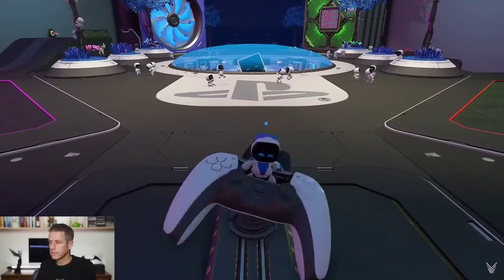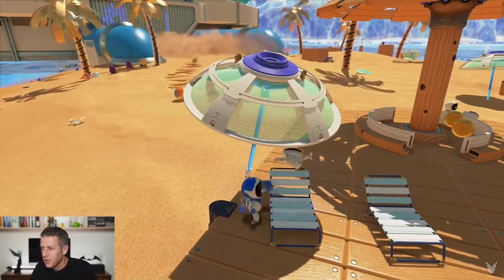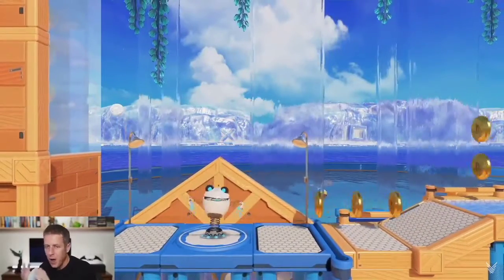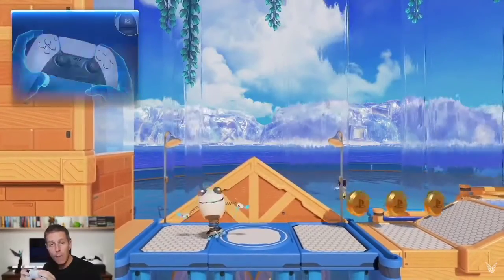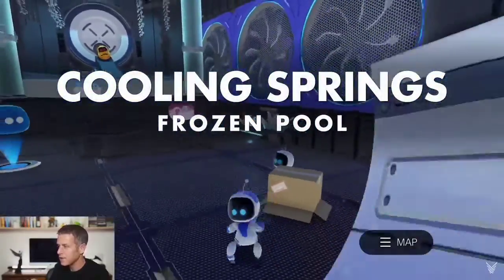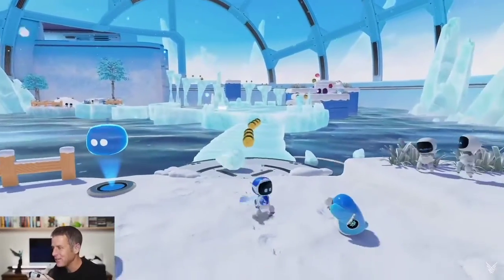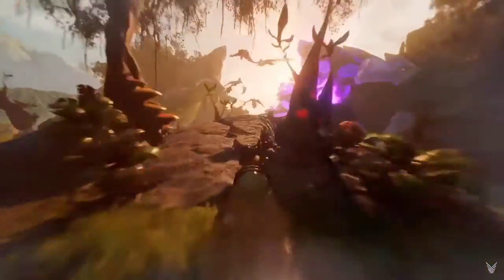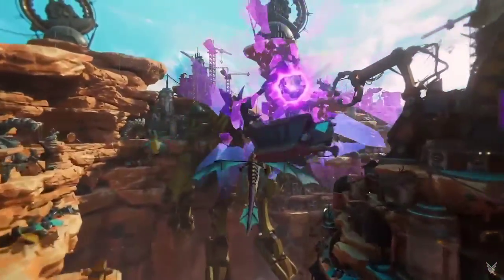New Duealsense controller live breakdown and reaction!!! + Astros playroom gameplay!